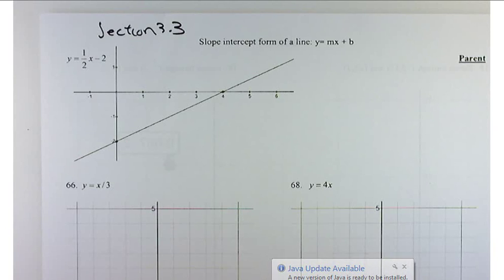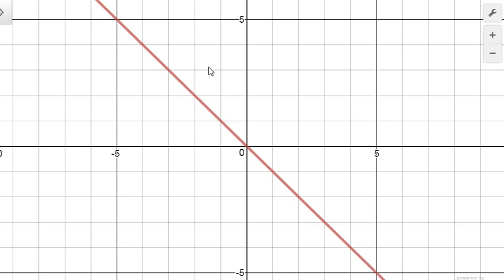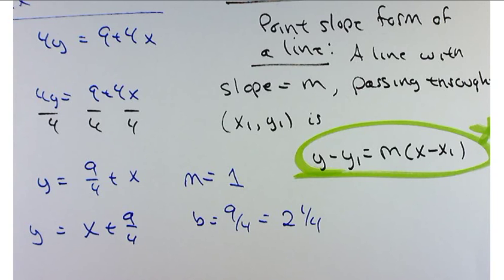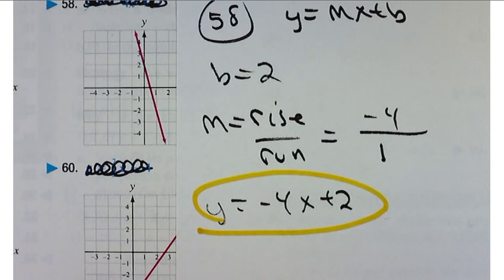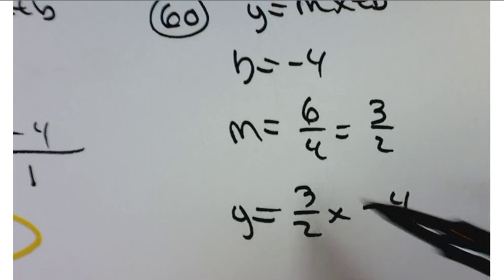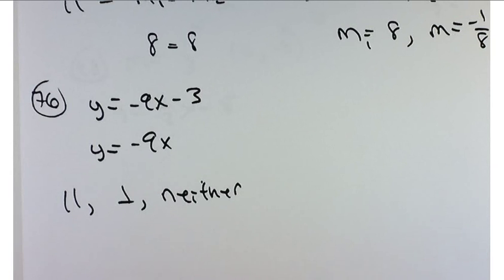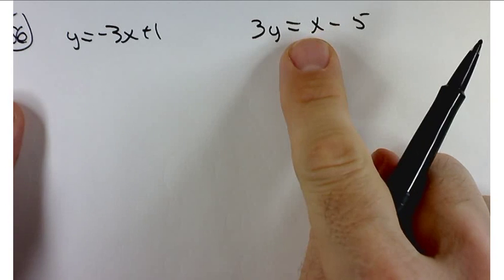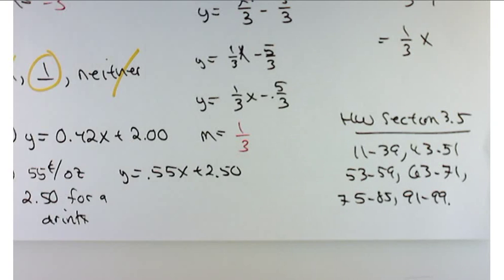Mat 1100 Section 3.5 Slope - intercept form of a line